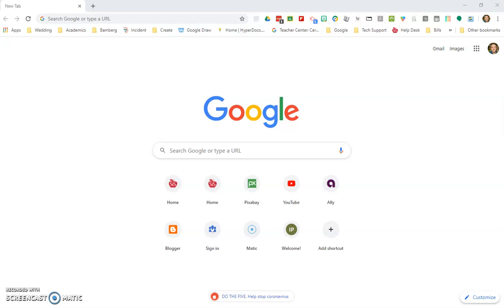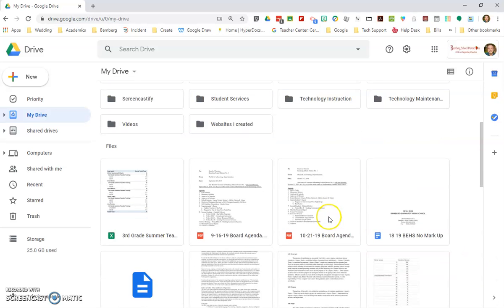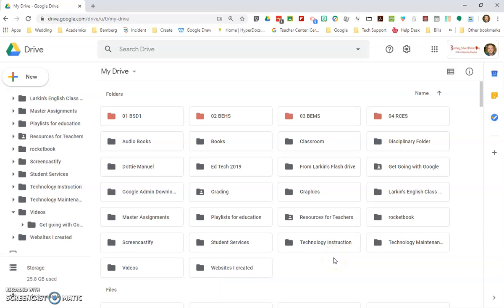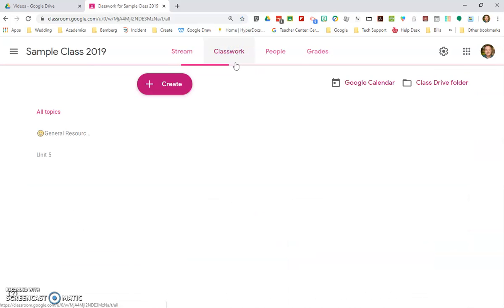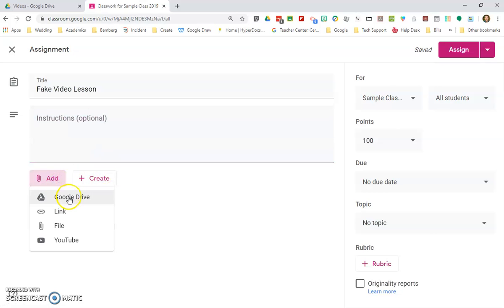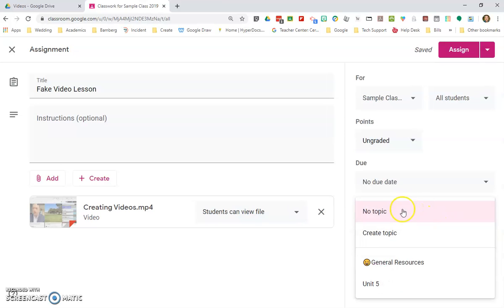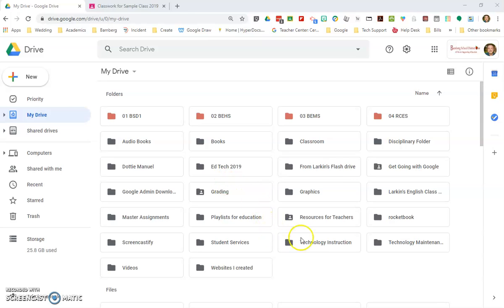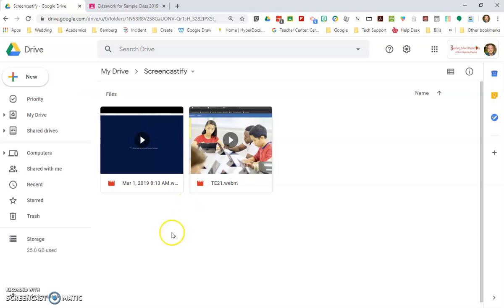Getting Videos into Google Classroom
Once you have made a video for your students you need to share it with them. In this video you will learn how take your finished video and share it with your students in Google Classroom